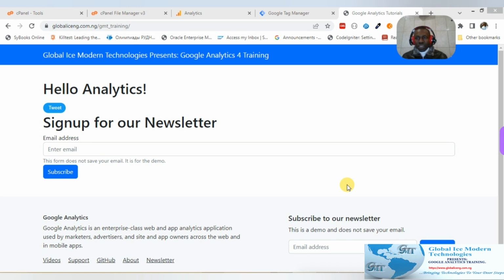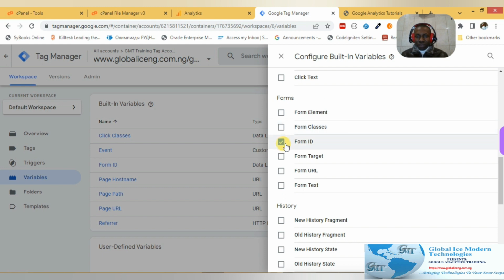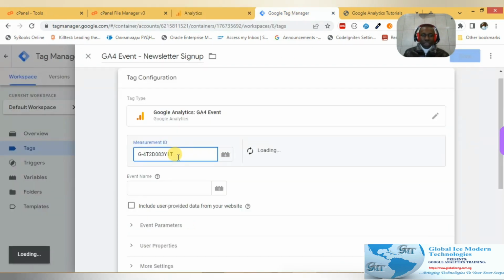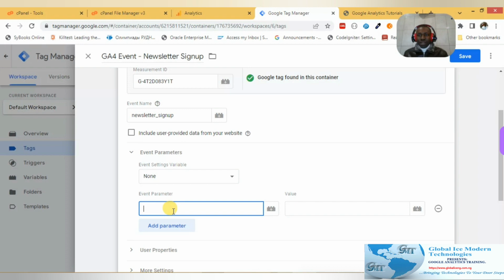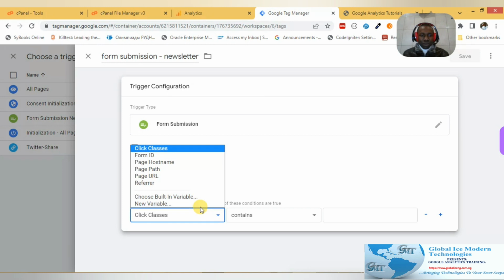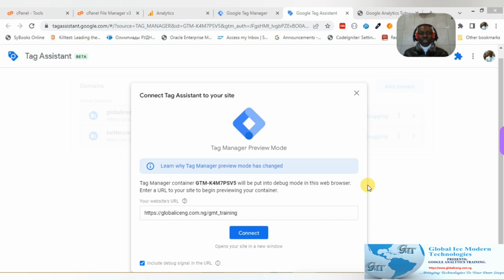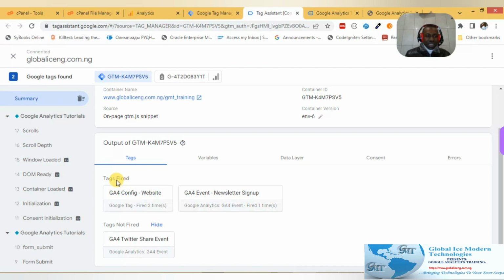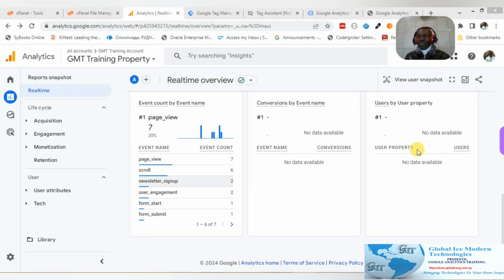Custom Events in Google Analytics 4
In this training video, I tried to explain and implement custom events in GA4.
Previously in our training videos, we have implemented a recommended event, the share event and those are events that are already known by GA.

Custom event is an event that is specific to you and your business, and GA does not know anything about it yet.
There are few actions steps that we need to do to make that data available to us in our reports.

from our previous video to learn more about Recommended Events